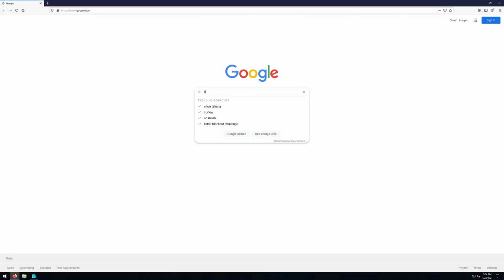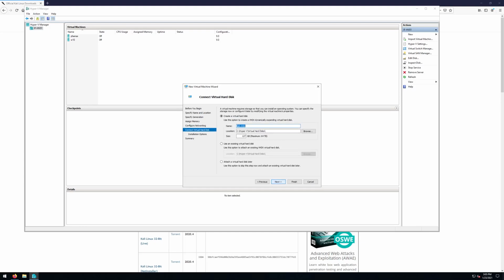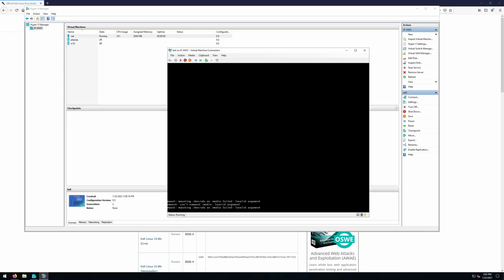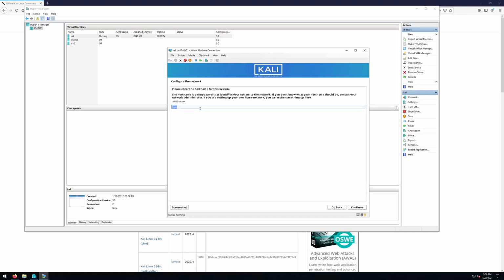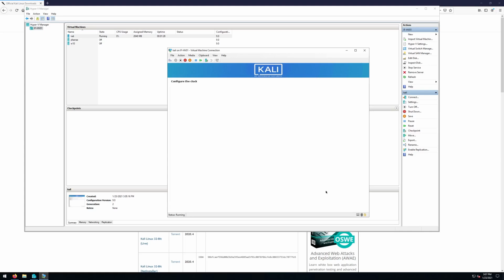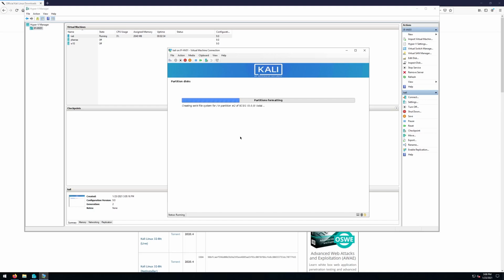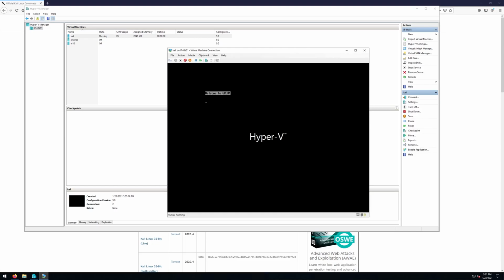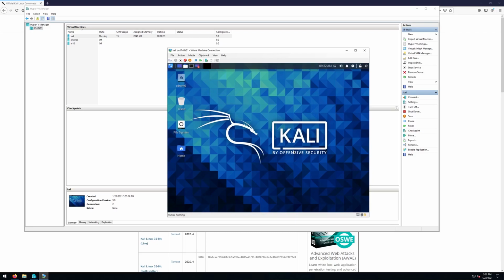Hyper-V | Kali Linux | How To Install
In this video, we will go through the process of installing Kali Linux on Hyper-V, Microsoft's native hypervisor for Windows. We will walk through the necessary steps to set up Hyper-V and create a virtual machine for Kali Linux, including configuring the virtual hardware and installing the operating system. This tutorial is perfect for beginners who are looking to get started with Kali Linux and want to do so in a virtualized environment. Follow along and learn how to set up Kali Linux on Hyper-V quickly and easily.